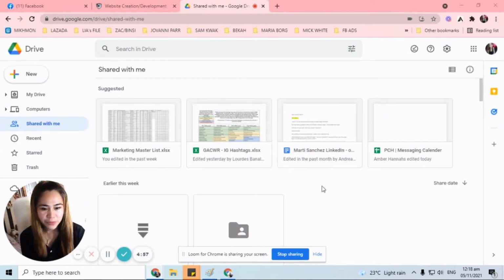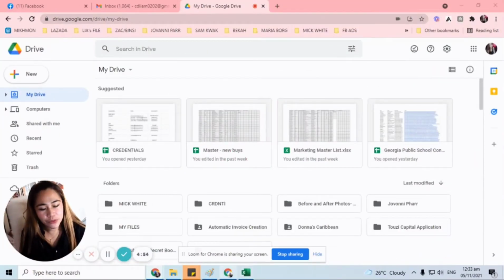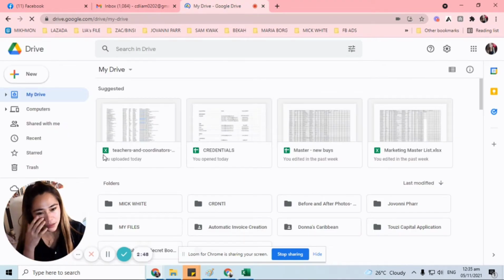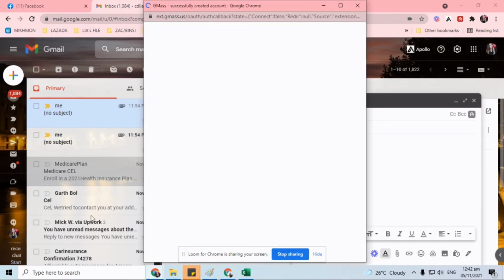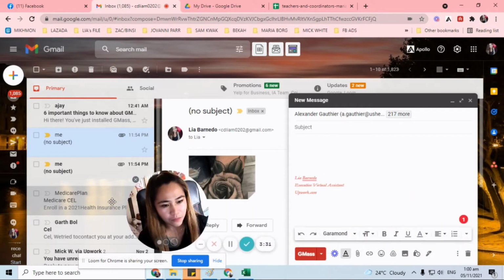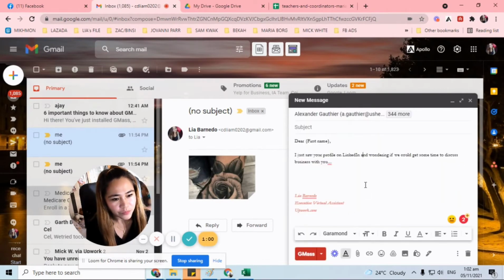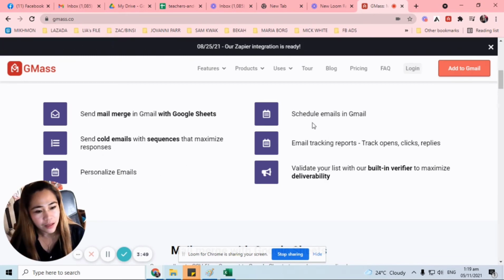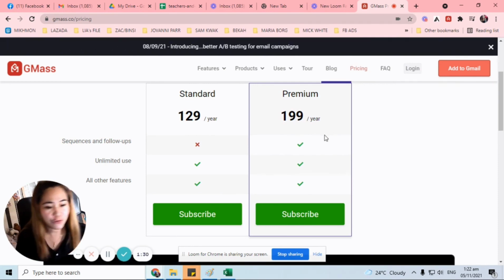HOW TO SEND THOUSANDS OF EMAILS USING GMASS | VIRTUAL ASSISTANT TASK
Hi guys! It's been a while since I upload my last video about Virtual Assistant Tasks.

This might help you in sending bulk emails or thousands of emails by using a simple and powerful tool called gmass.